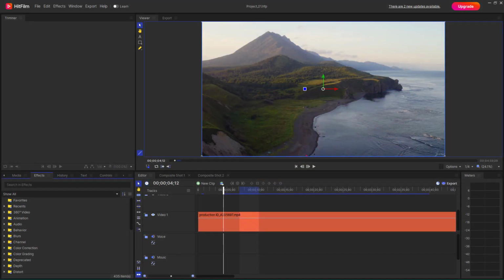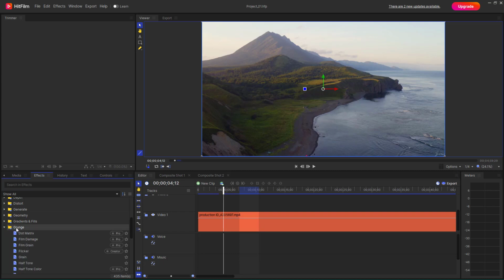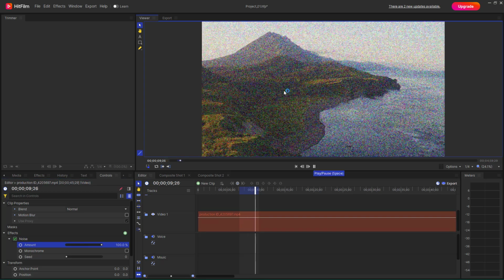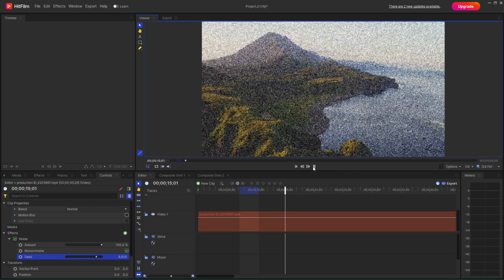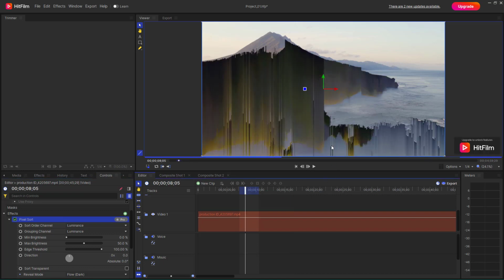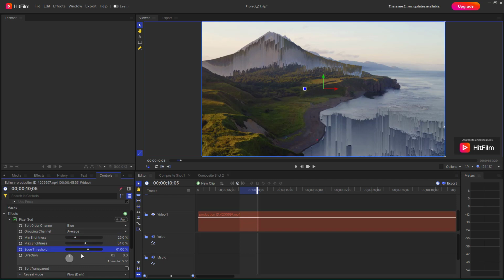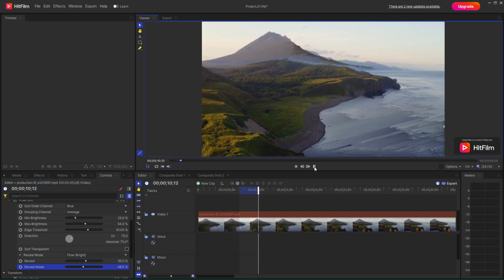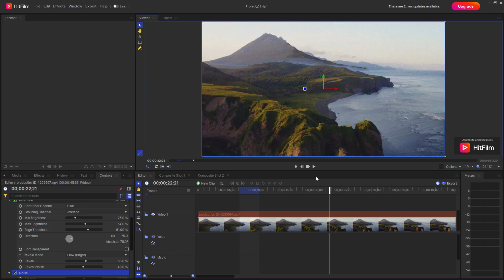HitFilm - Lesson 146 - Noise and Pixel Sort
In this tutorial, we will be discussing about Noise and Pixel Sort in HitFilm